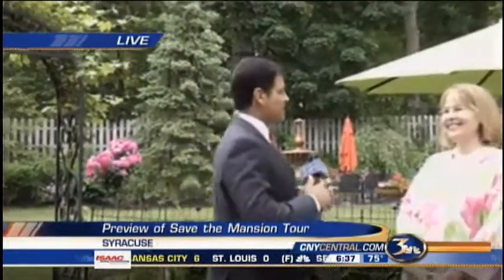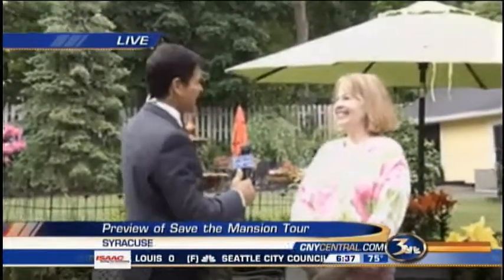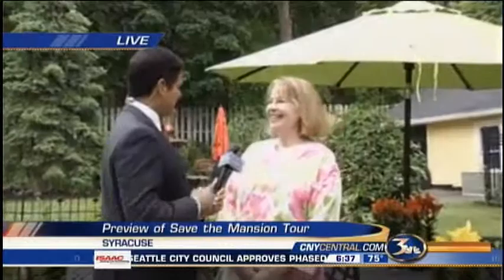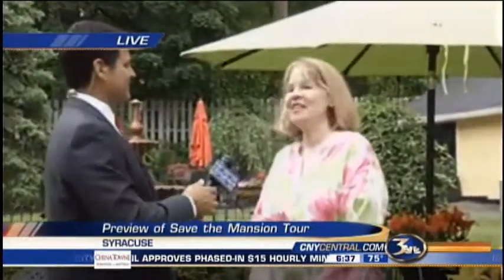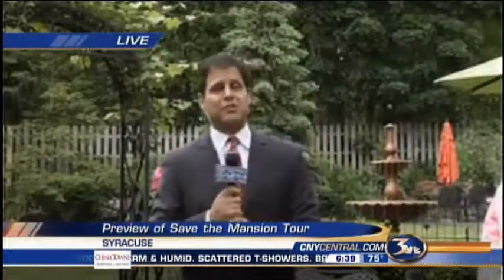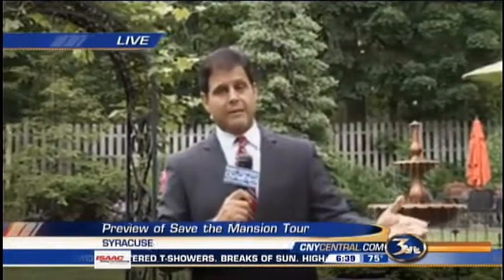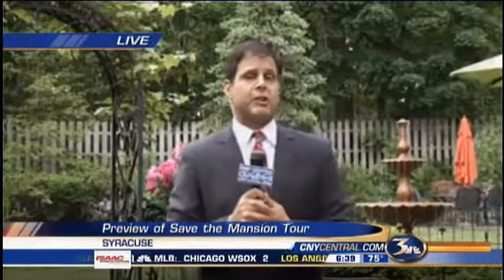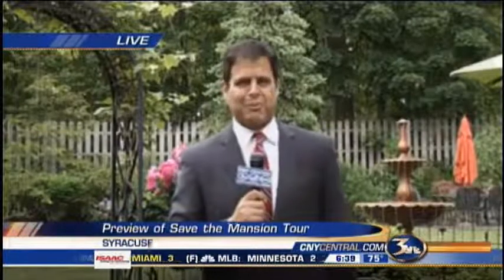Brandon Roth Previewing Save the Mansion Tour 6/3/14